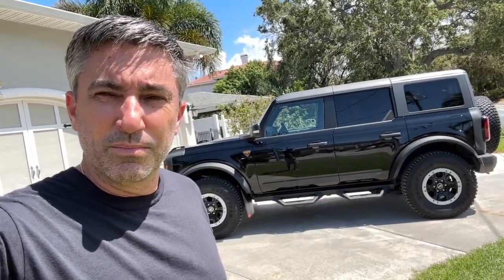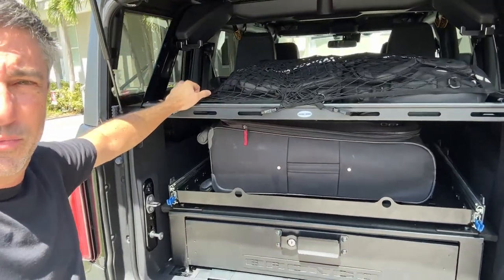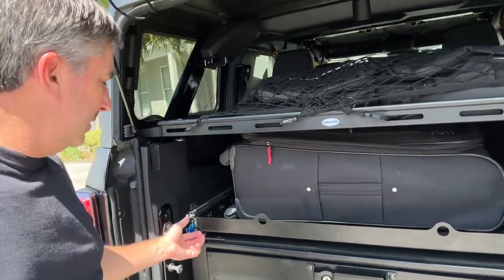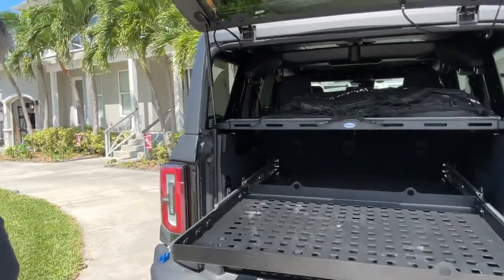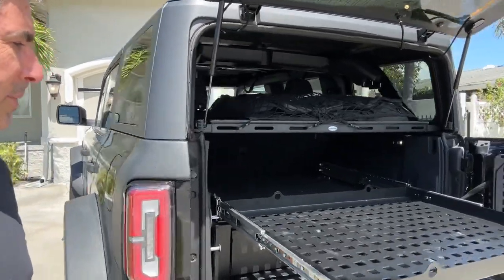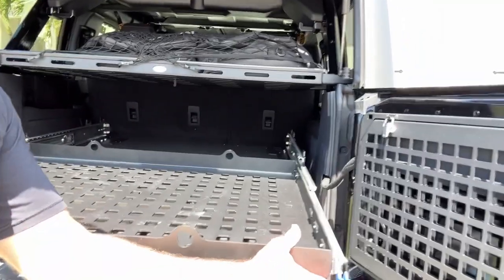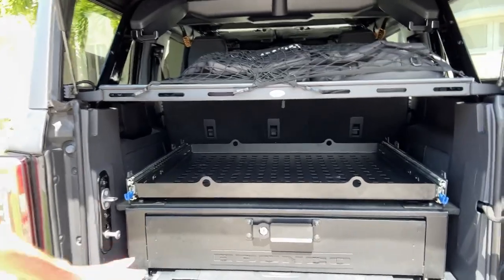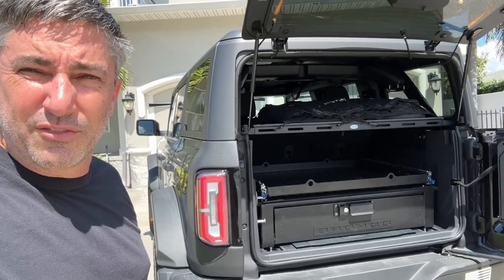Bronco (4-door) Packhorse - Wicked Relics Off-Road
I am just a consumer - I am not a paid promoter in any way - I paid in full for the product.  I am just trying to help others avoid some trial/error as I get my Bronco customized for my needs.